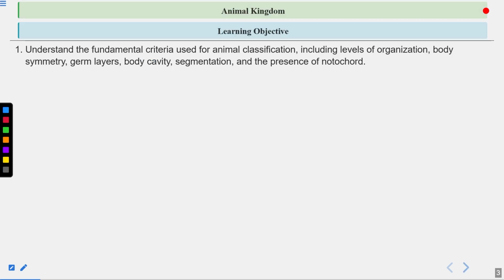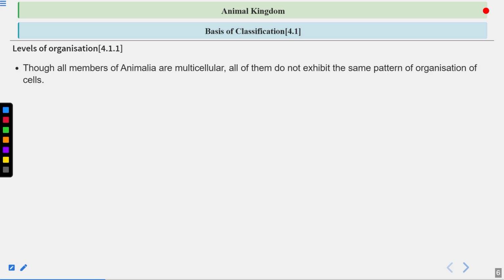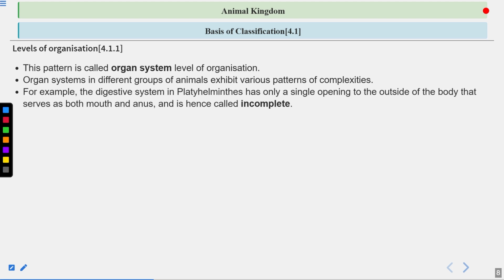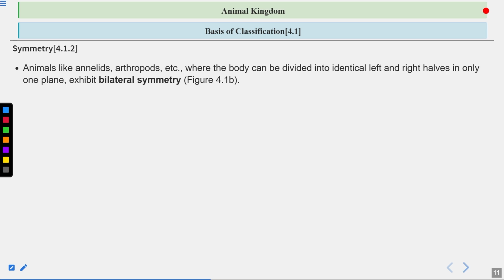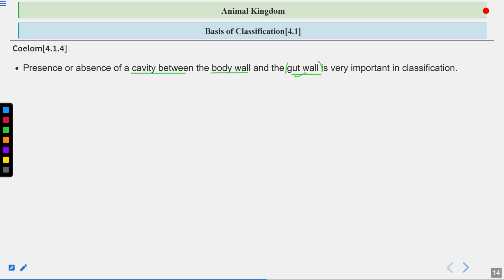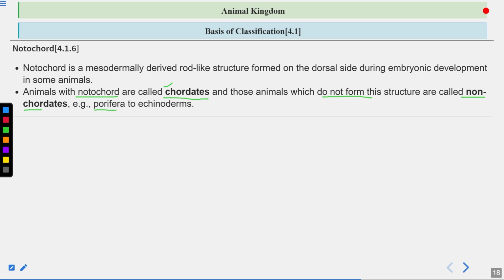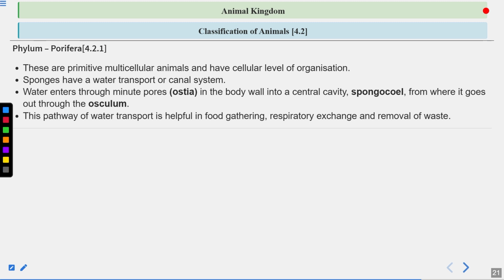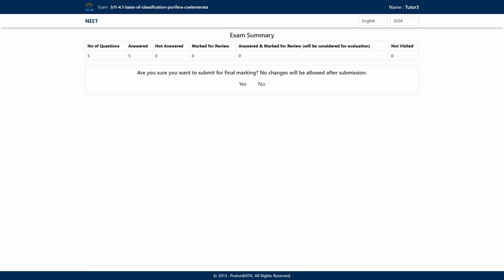Animal Kingdom Theory Part 1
Subject: Biology
Programme Name: Animal Kingdom
Course Name: Medical

In the video we have covered the topics Kingdom Plantae (in brief), Kingdom Animalia (in brief), Virus, Viroids, Prions and Lichens

📡 Key Features:
Syllabus-based Content